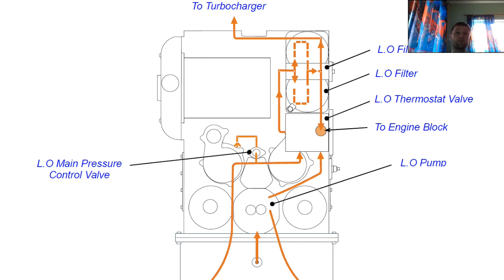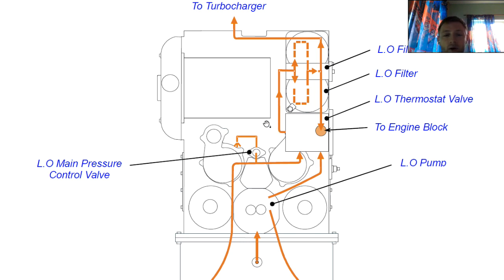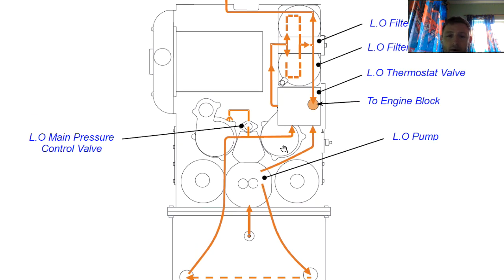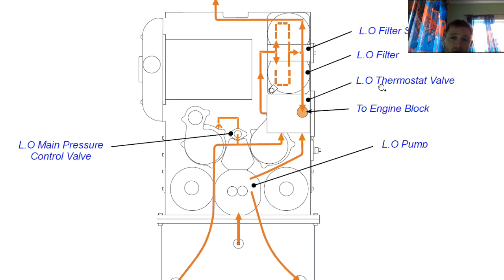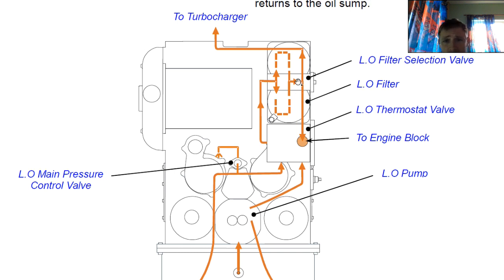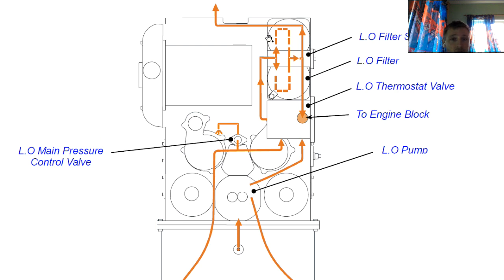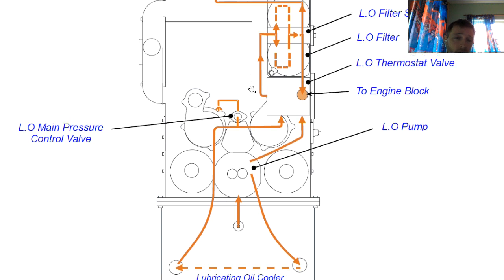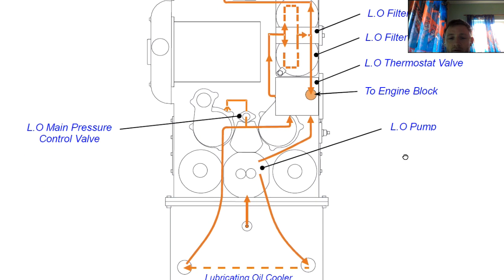How oil is been circulated through Diesel Generator and why!